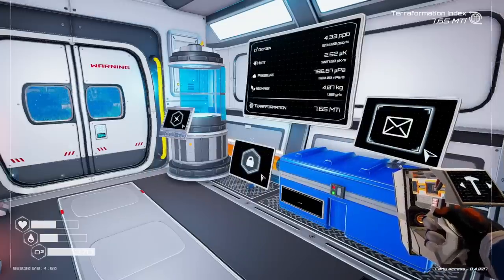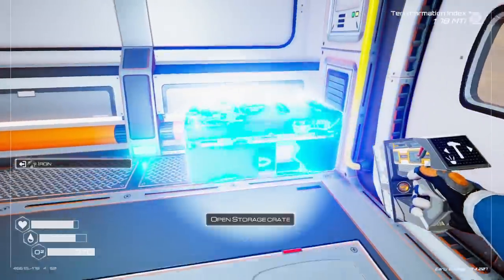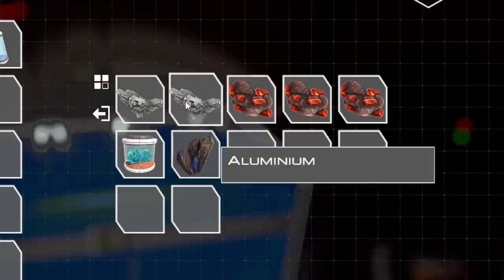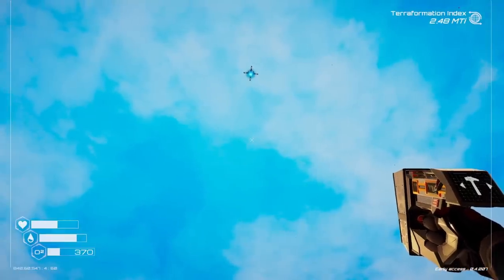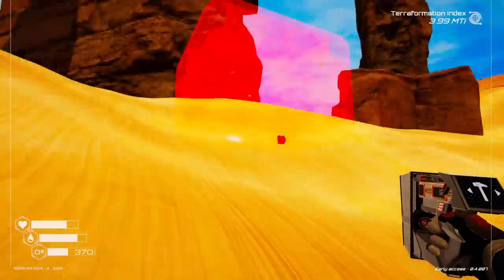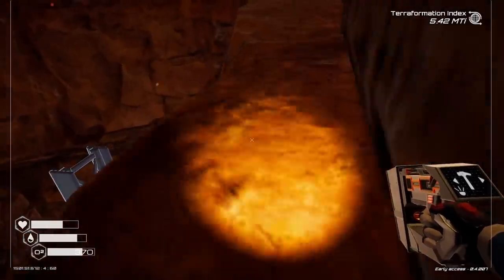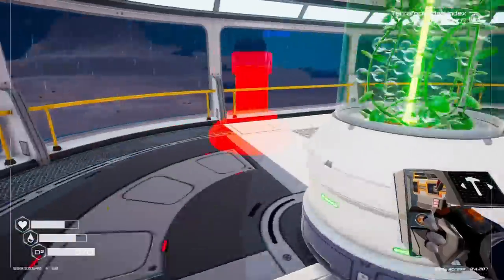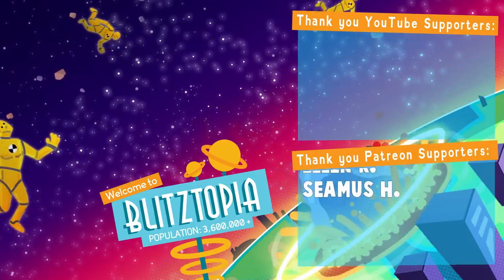Using ROCKET Technology To TERRAFORM Mars in Planet Crafter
Terraforming the RED PLANET, but I decided to finally build rockets to help me expand even more!
I don't know how to fly so I hope they do it for me...

ABOUT & GAMEPLAY: THE PLANET CRAFTER